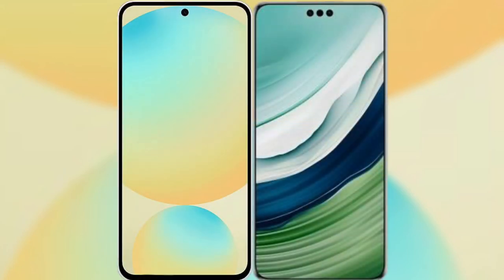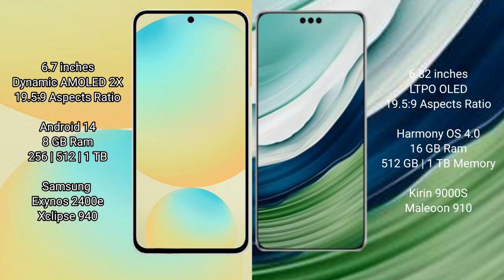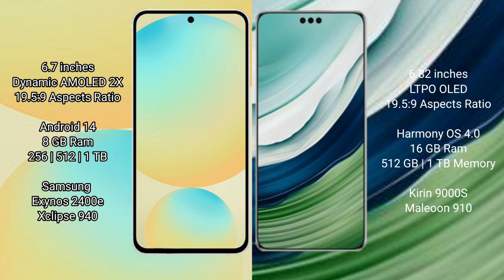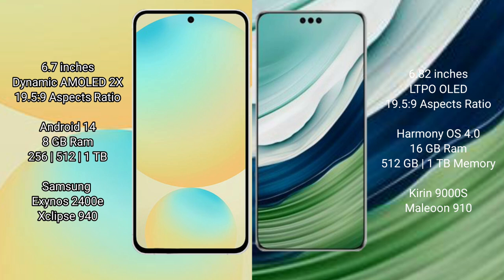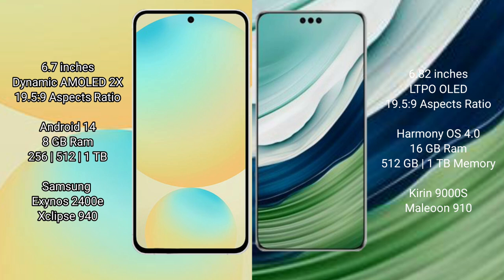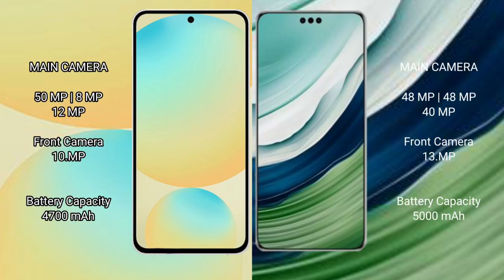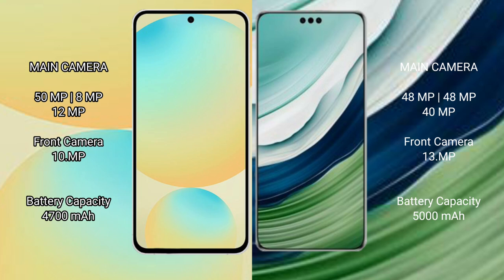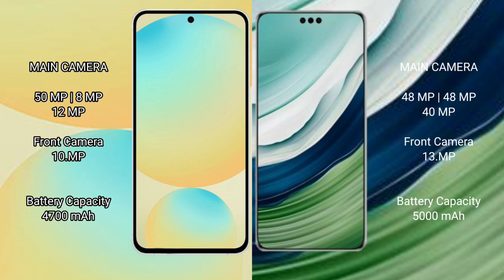Samsung Galaxy S24 FE vs Huawei Mate 60 Pro Plus Review